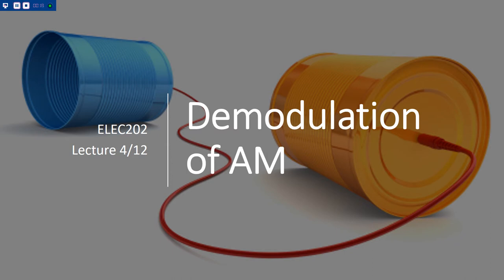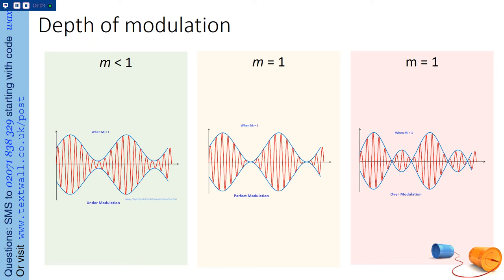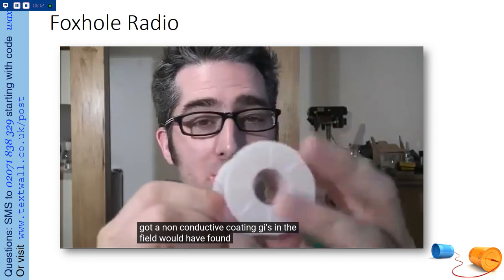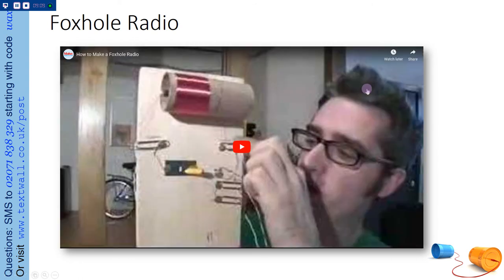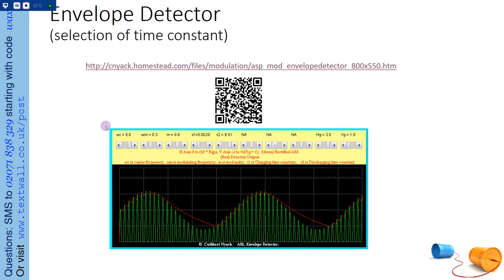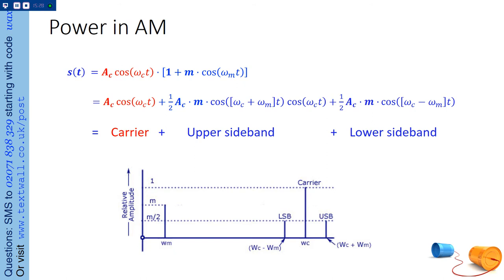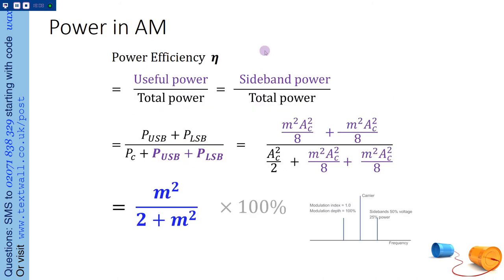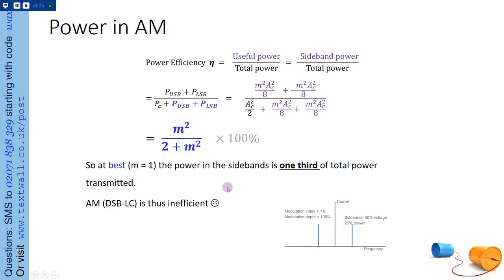ELEC202 Lecture 4 - Demodulation of AM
ELEC202 Communication Systems